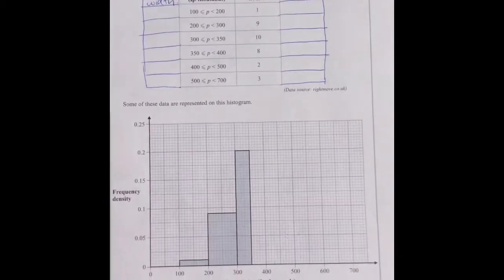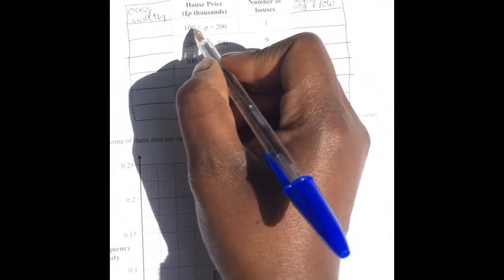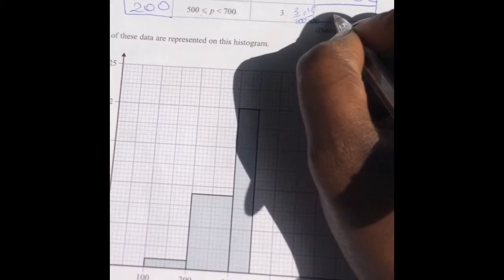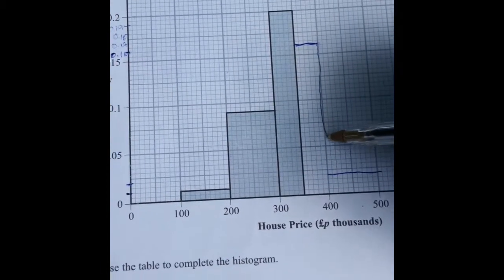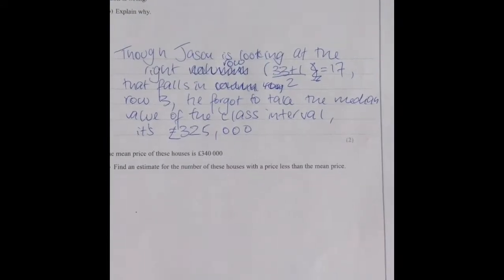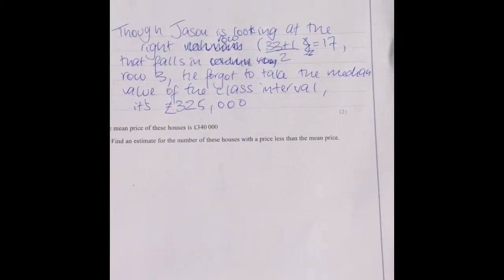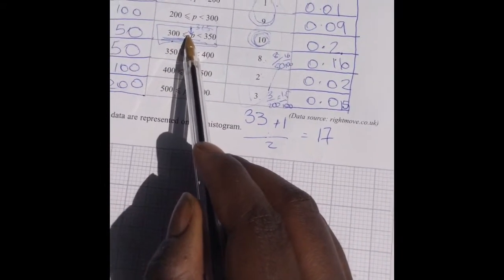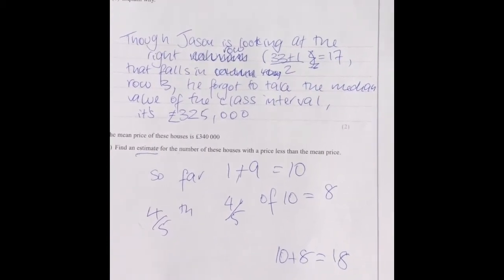Statistics June 2013 Histograms Question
This is a question on Histograms question 13 on the June 2013 exam